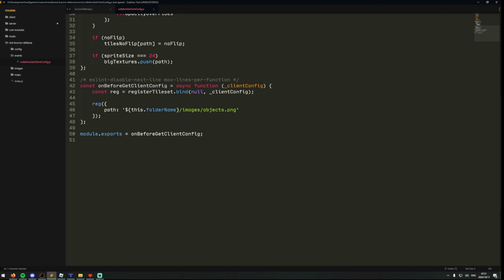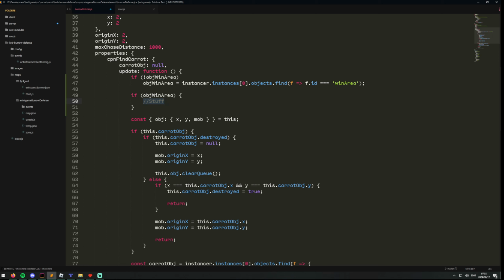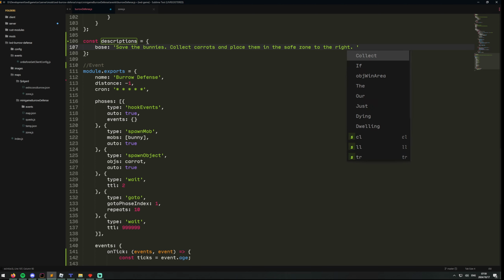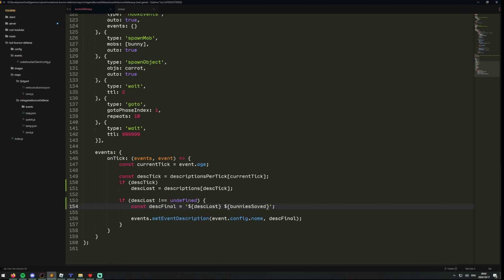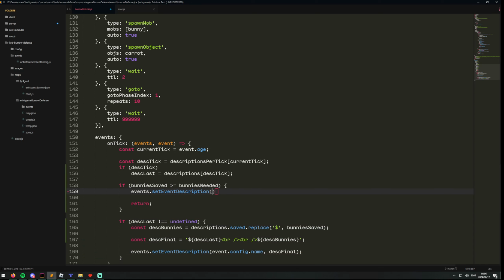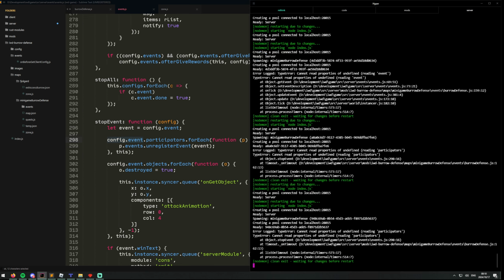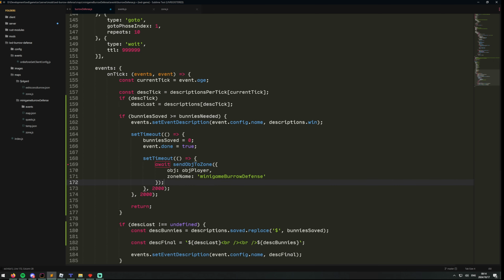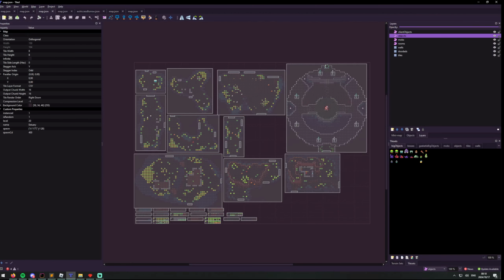Building Isleward Mini-Game Part 3: Event Descriptions!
In this video, we add a feature that keeps track of how many bunnies have been saved. You’ll see how the event description dynamically updates as you progress, giving players a clear idea of their achievements. Once the event is completed, players are automatically sent back to Fjolgard, ensuring a smooth transition between the mini-game and the main Isleward world.

Join the Isleward community on Discord: discord.isleward.com, and let me know what you think!